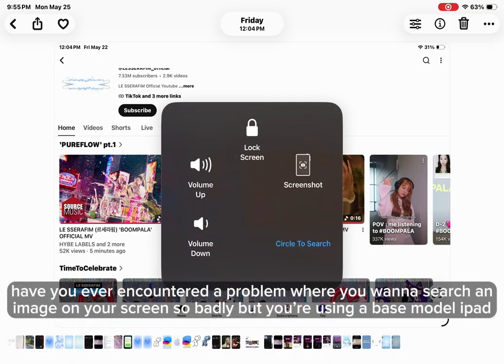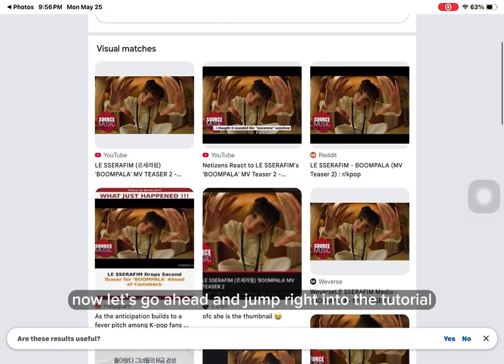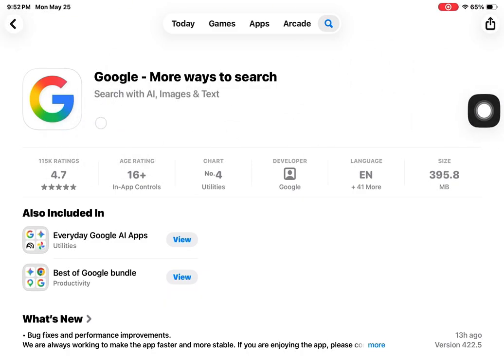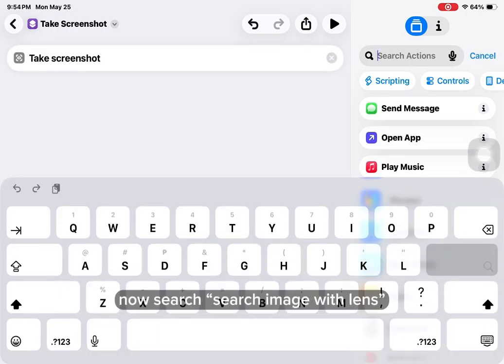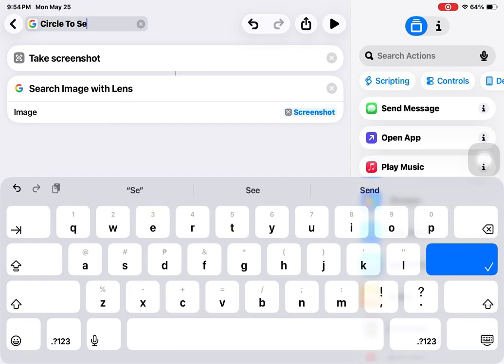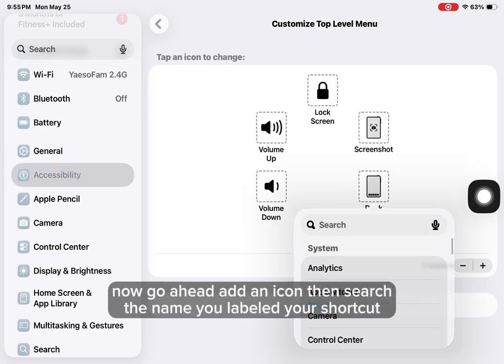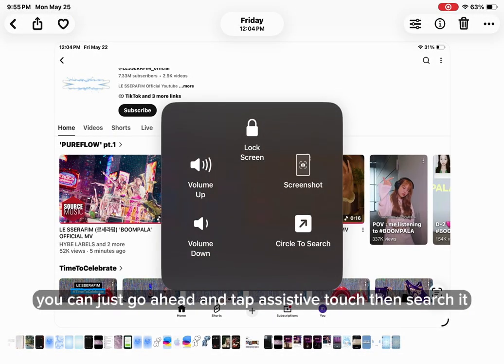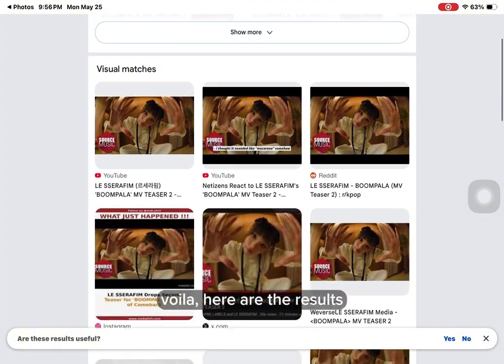Circle to Search on IOS | Enable Circle to Search on iPad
How to enable the gemini feature Circle to Search on your ios device, specifically iPad for this video. Short story guys: ever since I got an apple device there are always moments where I encounter a problem where I wanna search an image on my screen but unfortunately my device doesn’t have Apple Intelligence since its only a base model iPad so I have to go grab my other device just to search it. This video is actually inspired from other tutorials however none of those videos includes iPad so I have to go find a way for it myself and here it is!